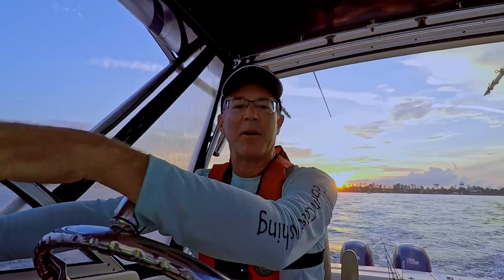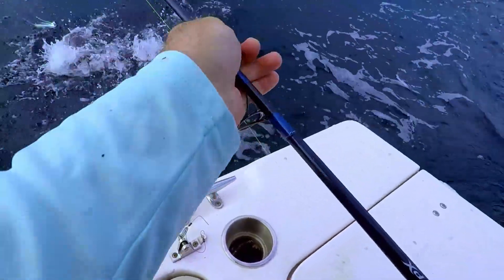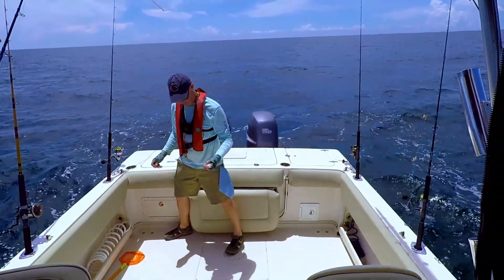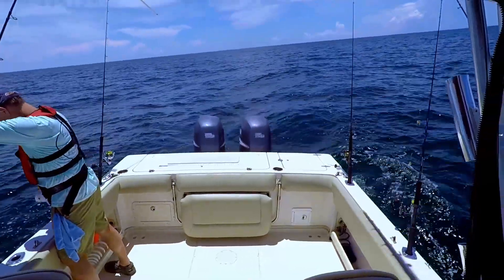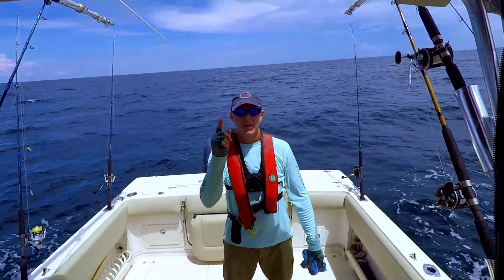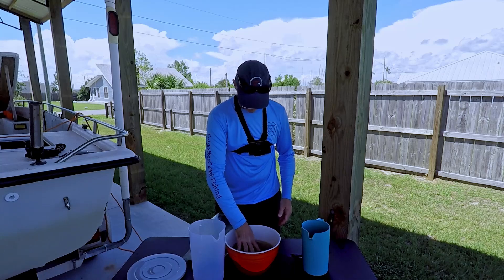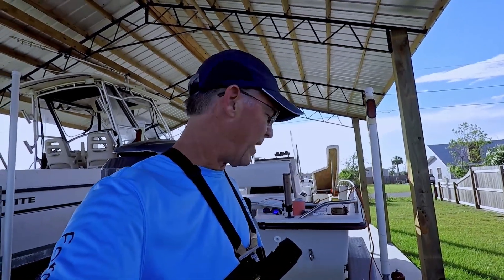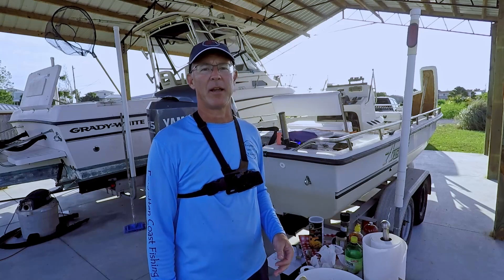Epic Man vs Fish Battle! Fishing for Red Snapper and King Mackerel *Smoked Fish Dip*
Fishing for Red Snapper, King Mackerel and Amberjack. I show how to catch King Mackerel while trolling and then go 30 miles offshore in the Gulf of Mexico and get into an Epic Battle with a monster Amberjack.

Smoked Fish Dip

Ingredients:
1-2 lbs. Smoked King Mackerel
16oz of Softened Cream Cheese
8oz of Sour Cream
3 Tablespoons of Lemon Juice
3 Tablespoons of Horseradish
1-2 Tablespoons of Hot Sauce
¼ Cup Finely Diced Green Pepper
¼ Cup of Finely Diced Green Onion
1-2 Teaspoons of Salt
1-2 Teaspoons of Black Pepper
1-2 Teaspoons of Garlic
½ Cup of Panko Bread Crumps

Mix Cream Cheese and remaining ingredients.  Once well mixed, fold in smoked fish. Serve with Ritz Crackers or other item with the dip.  Enjoy!

Products Used in this Video:
Rapala X-Rap: Rapala X-Rap SXR-12